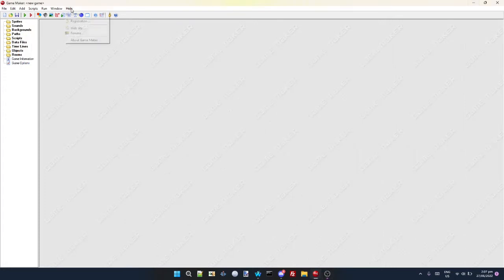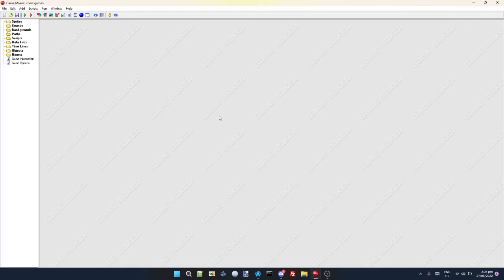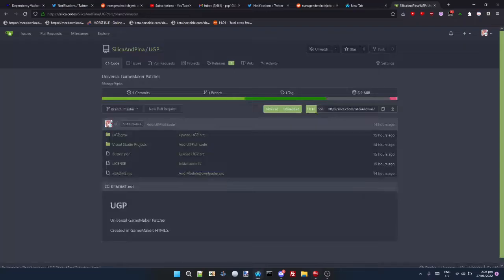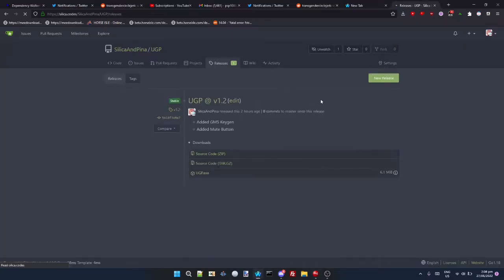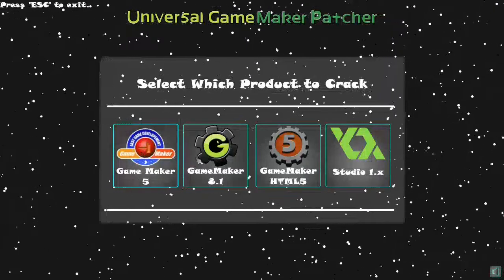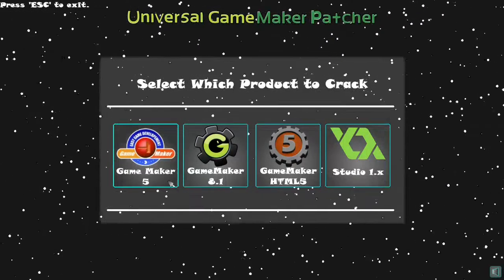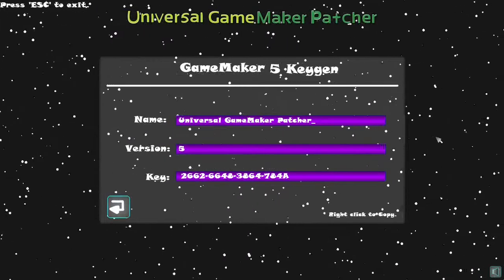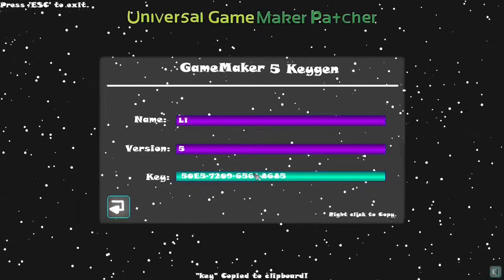Universal GameMaker Patcher - Update - GameMaker 5 KeyGen!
i like hacking license checks lol